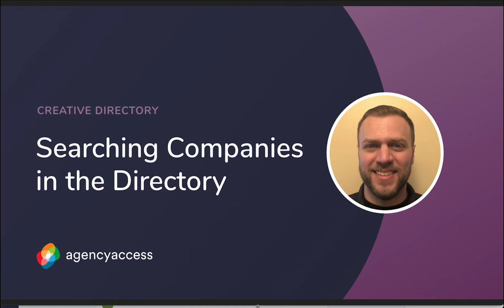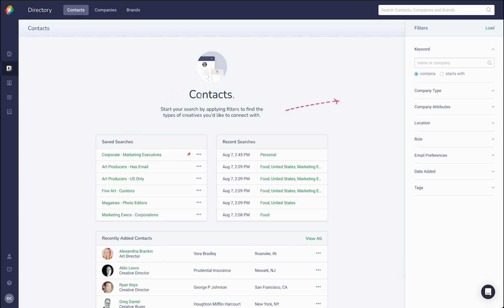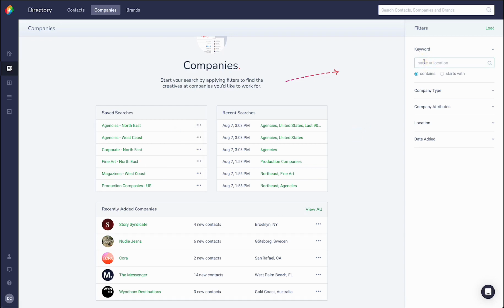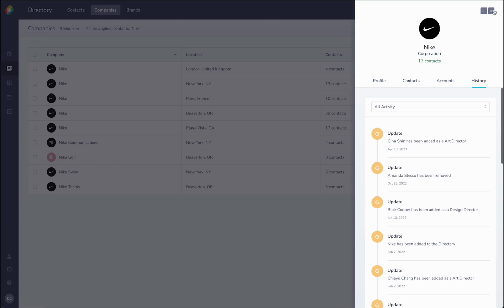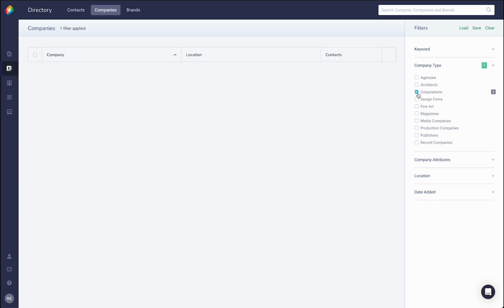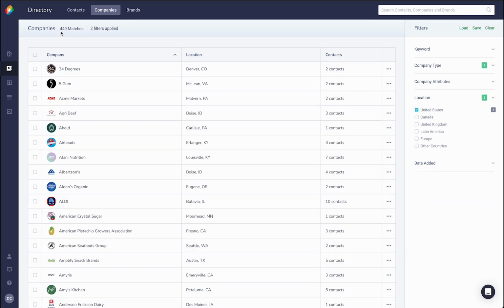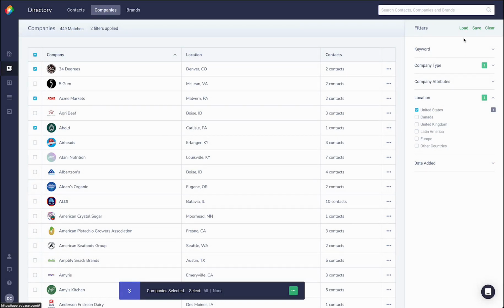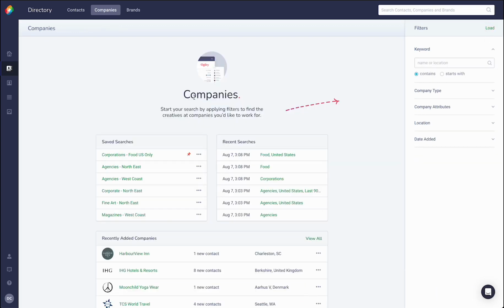Searching Companies in the Directory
Searching Companies

Being able to search the Directory for companies you want to work for is a vital feature included in your subscription.